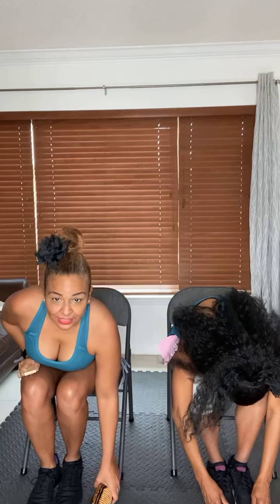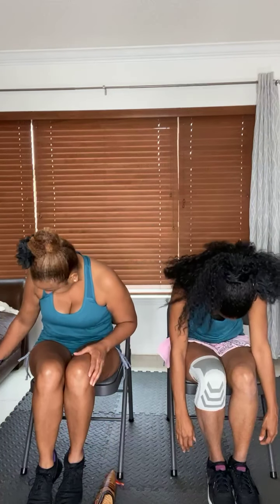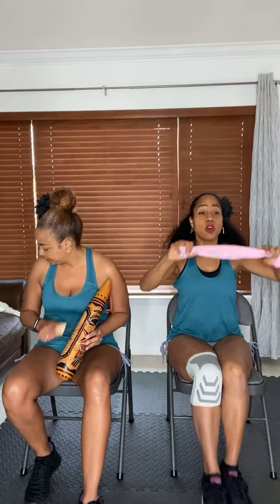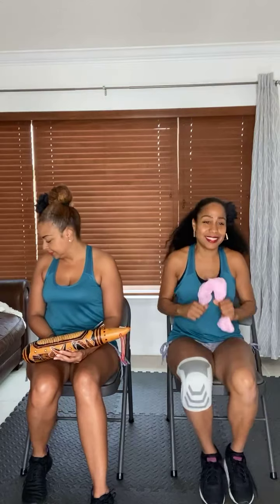Latin and Caribbean workout with S&M Inspire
Cardio workout